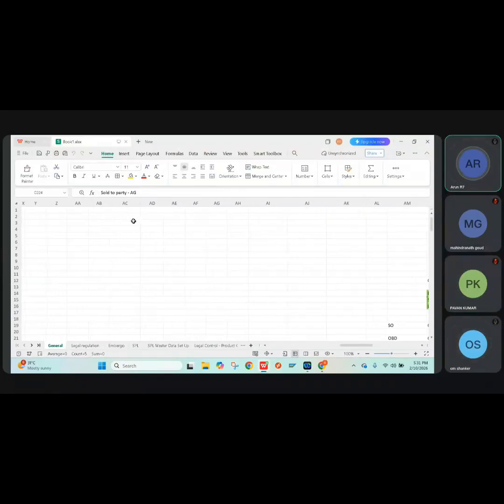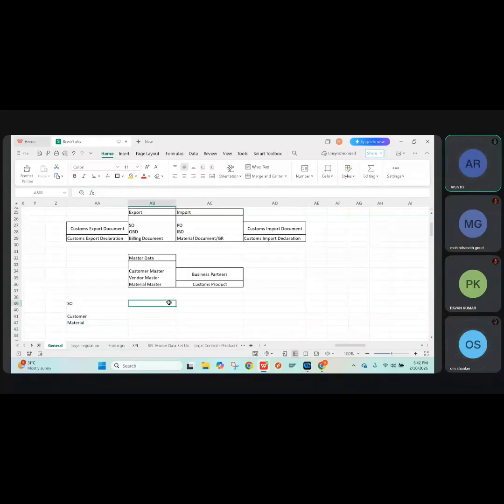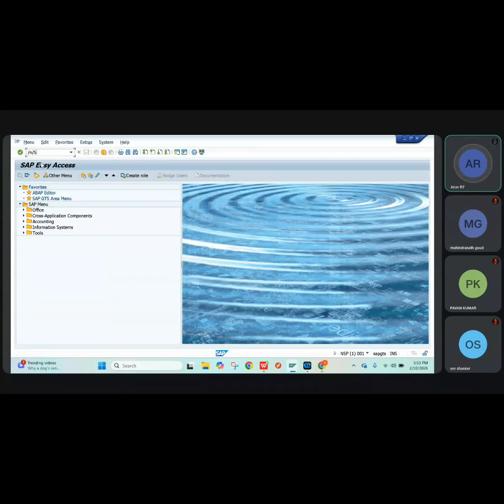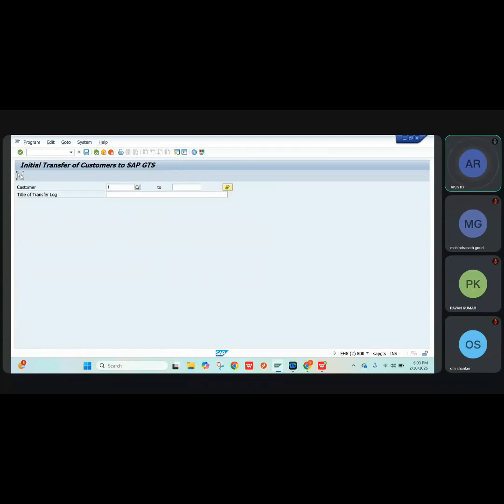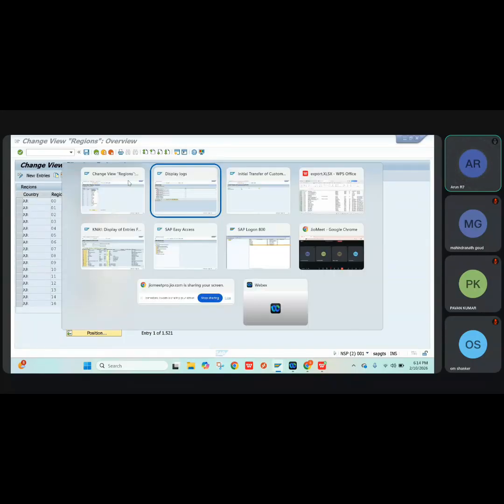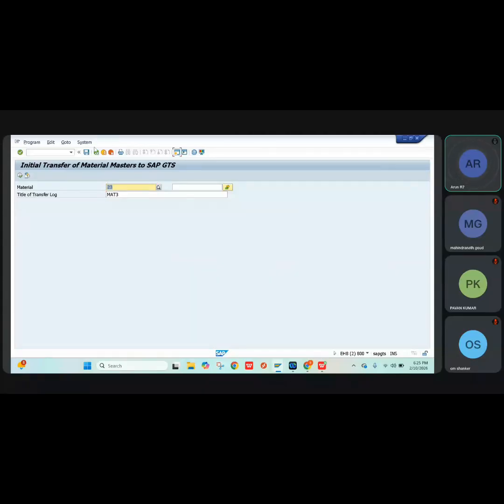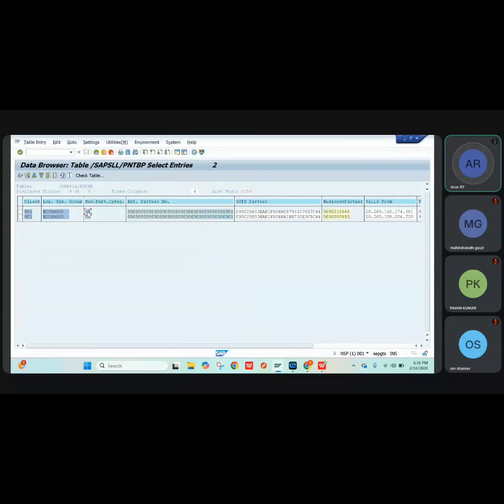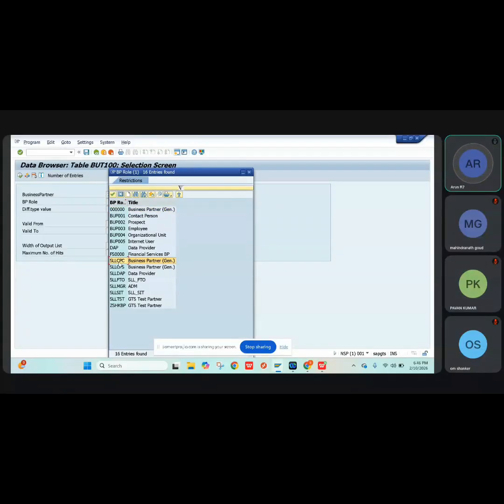SAP GTS - Initial Transfer of Master Data to GTS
🚀 Welcome to Pro Edge – Your learning destination for SAP GTS.

Learn how master data is transferred from Feeder system to SAP GTS in real-time projects.
This session covers:
✔ Initial Transfer Process
✔ BP & Material Integration
✔ System Configuration
✔ Monitoring & Troubleshooting
If you are preparing for SAP GTS support or implementation projects, this video will help you build strong fundamentals.